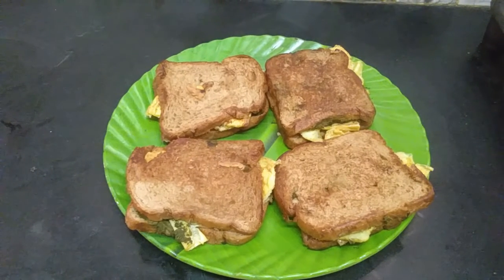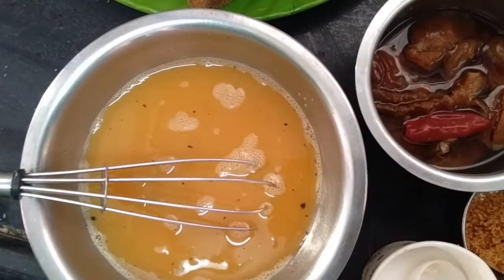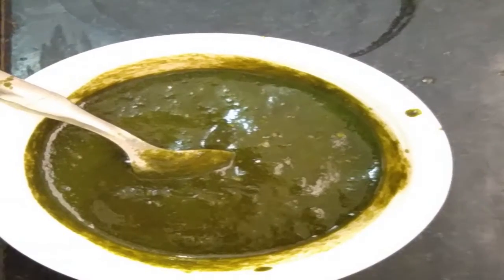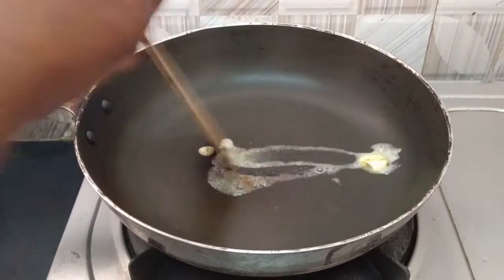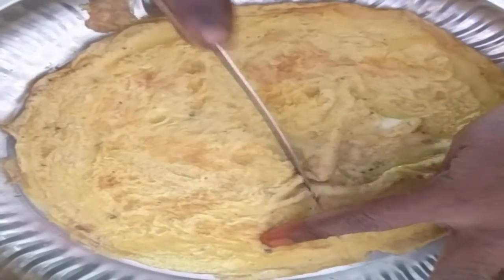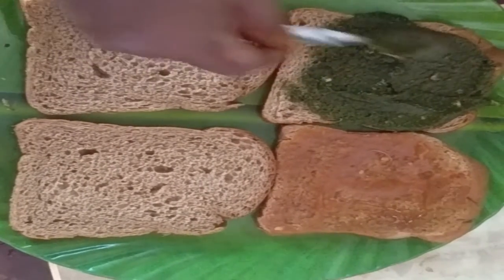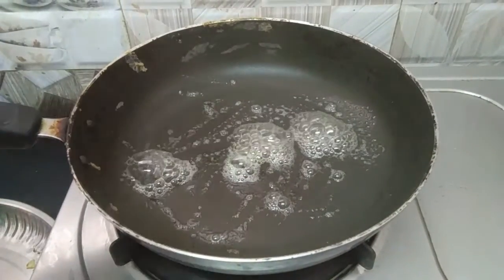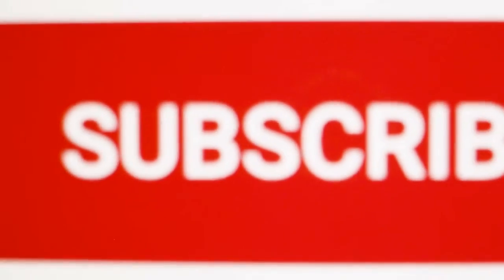Egg Sandwich Recipe | Omelette Sandwich with Green and Red Chutney in Tamil